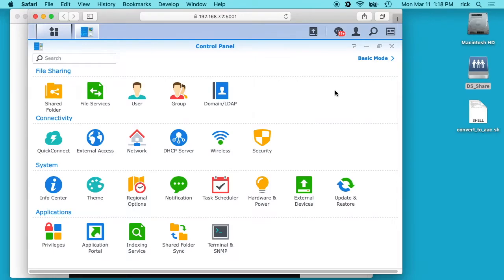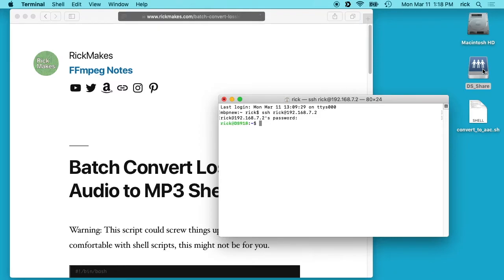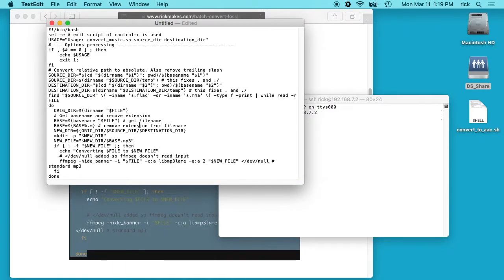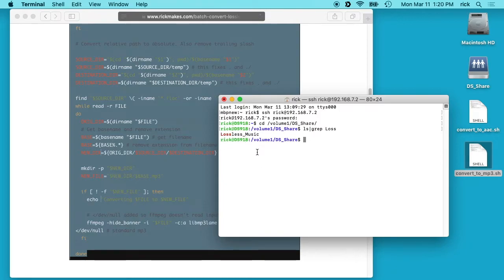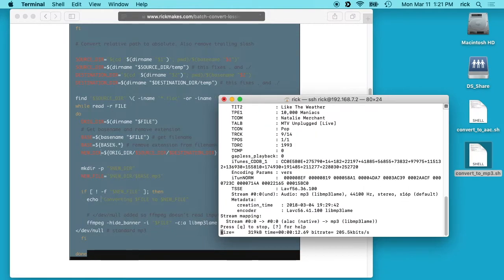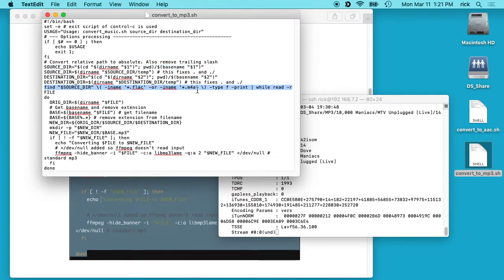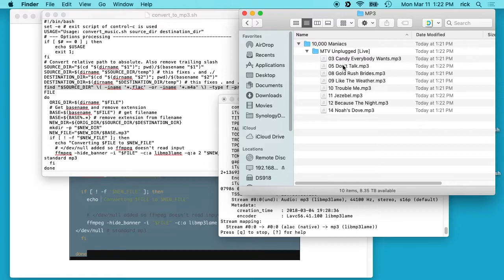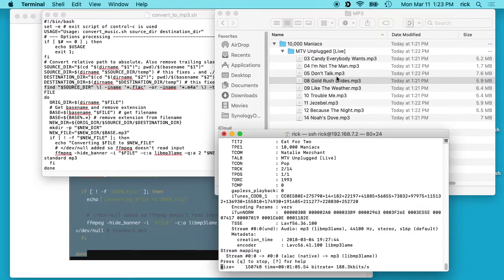Batch Convert Lossless Audio to MP3 on Synology NAS using FFmpeg Script